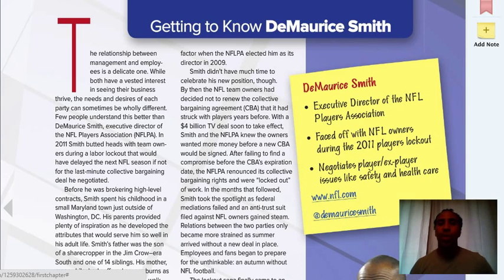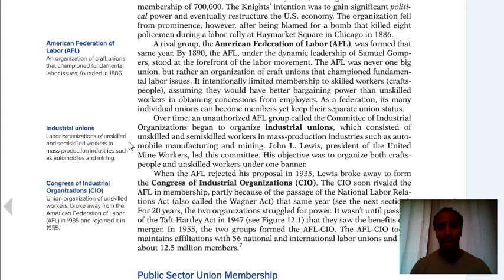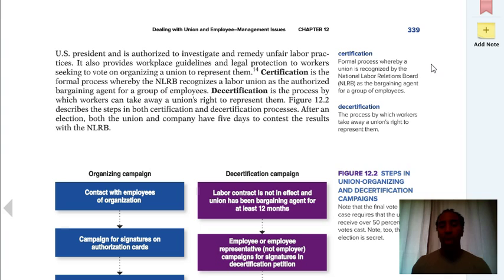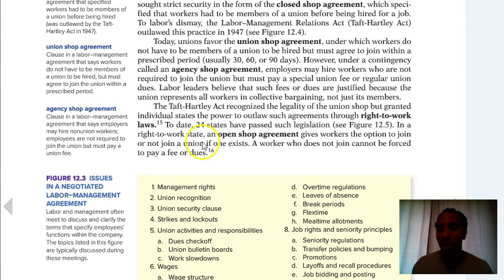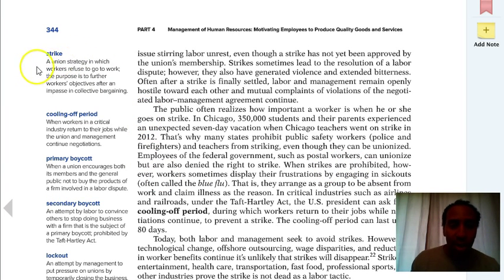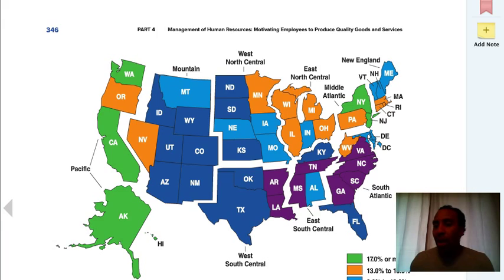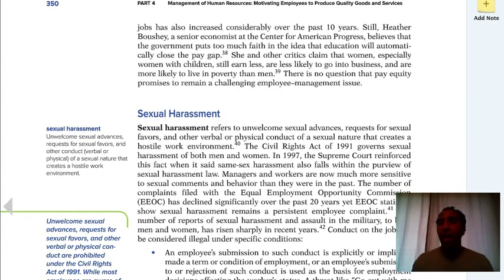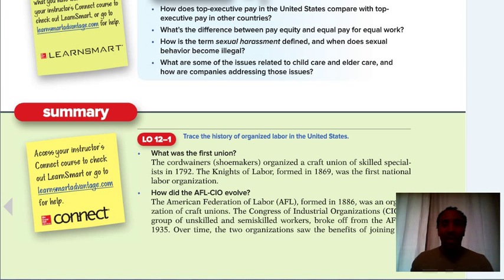Business I Lecture Chapter 12